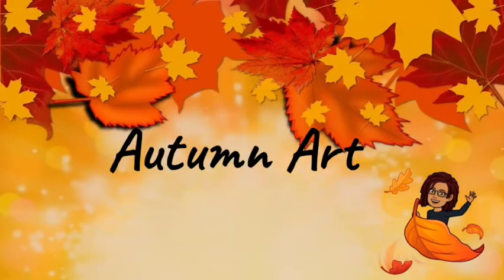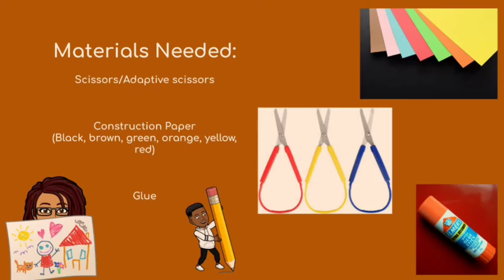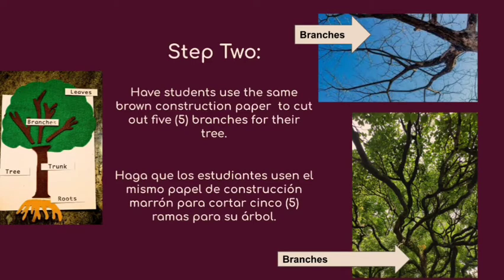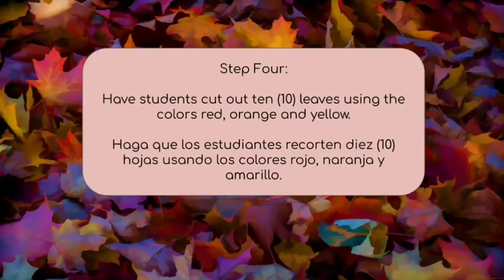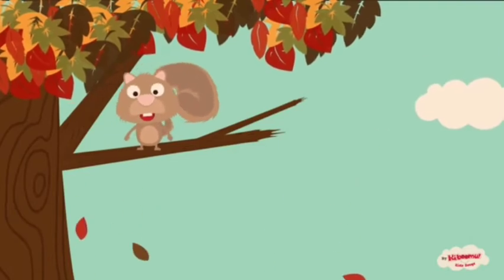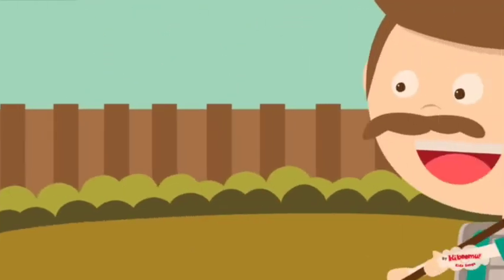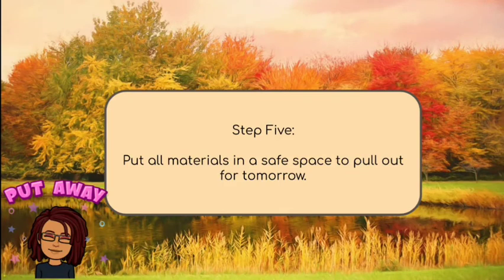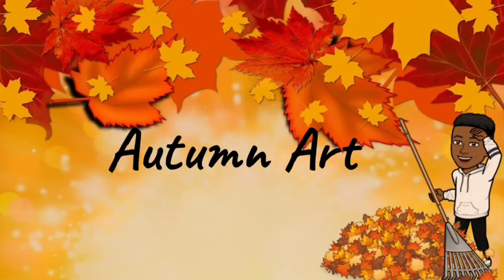September 28, 2020: Leaf Art Project Pt. 1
Art Academics